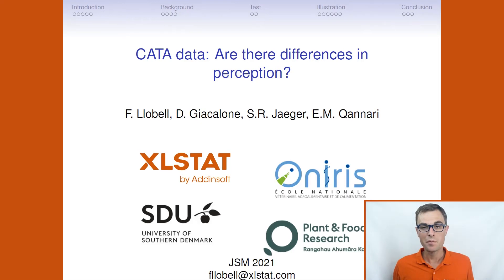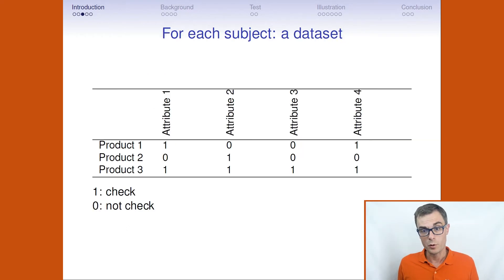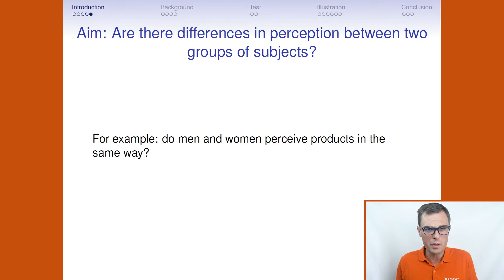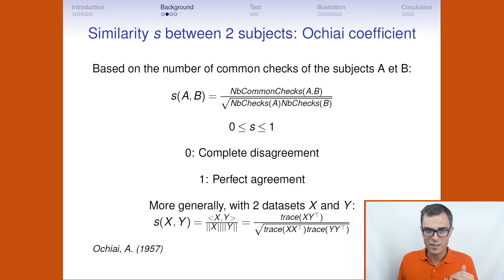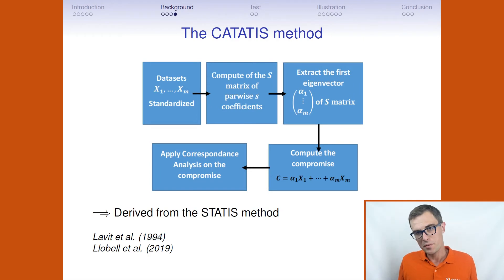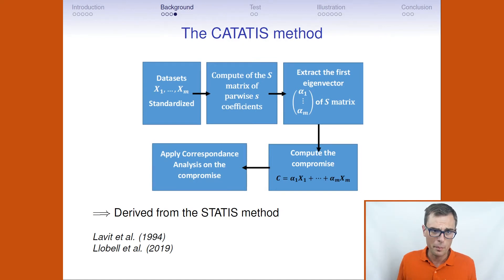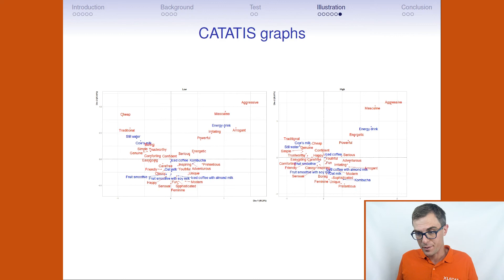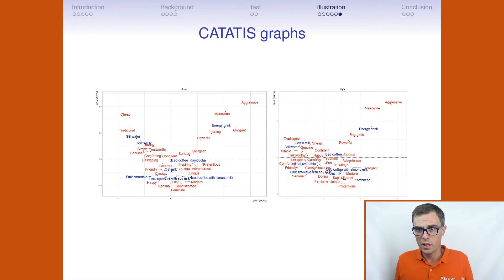Dr. Fabien Llobell // JSM 2021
Dr. Fabien Llobell presents at the JSM conference a new sensory data analysis method for assessing differences in perception between predefined groups of subjects.
Abstract - Authors: Fabien Llobell, Davide Giacalone, Sara R. Jaeger and El Mostafa Qannari